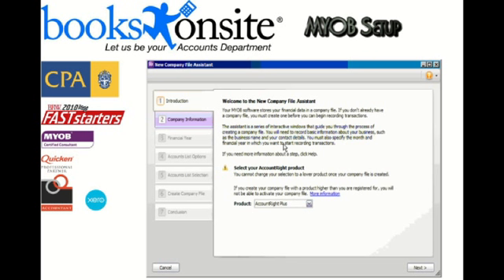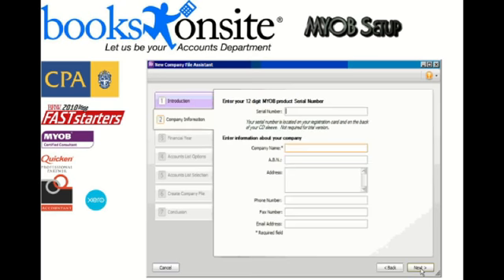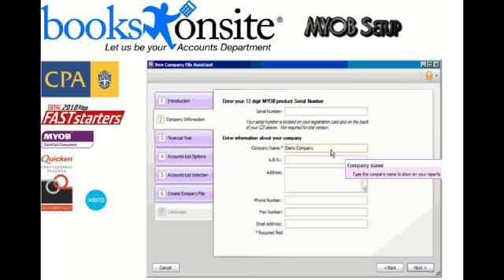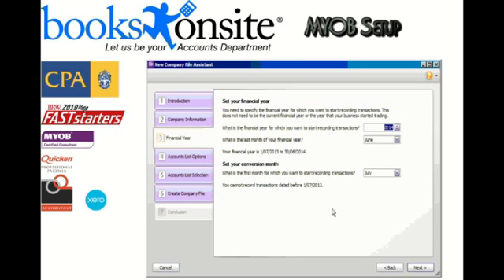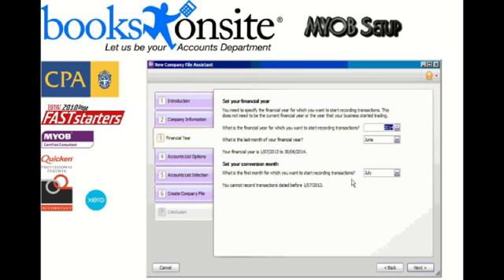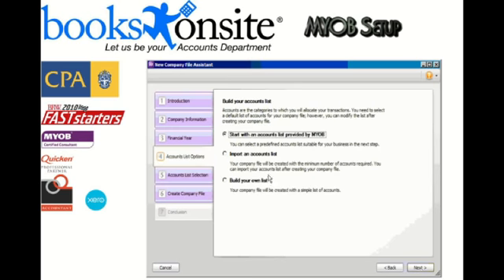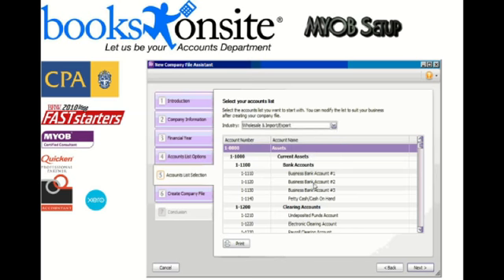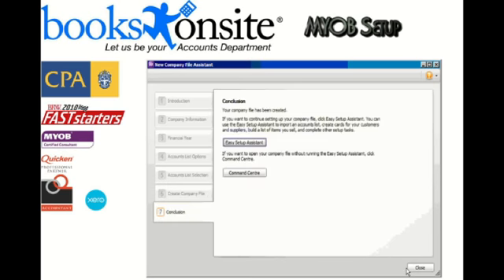MYOB AccountRight Bookkeeping- Company File Setup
Setting up a new company file with MYOB AcountRight is made easier by following the setup wizard. Mistakes at the setup stage can sometimes not be undone. Here I talk you through setting up your Financial Year, Chart of Accounts, Company Information and where to store the company file.